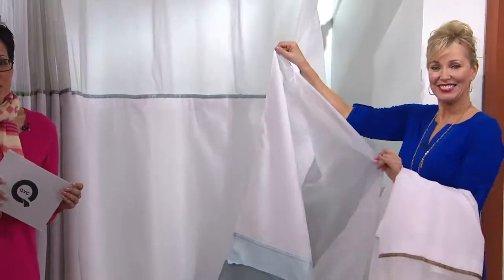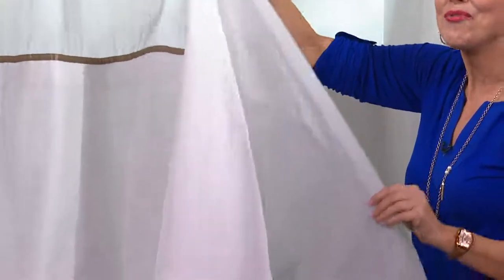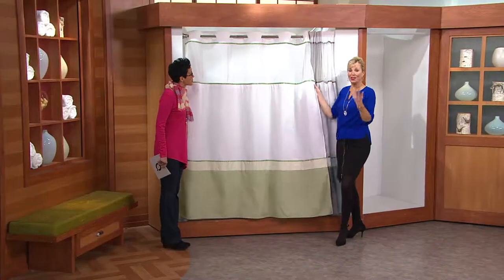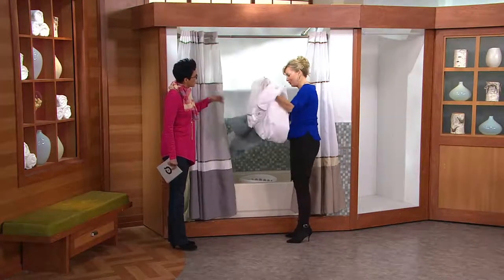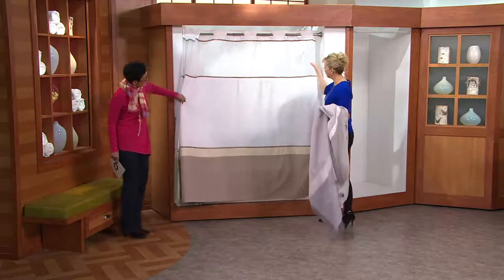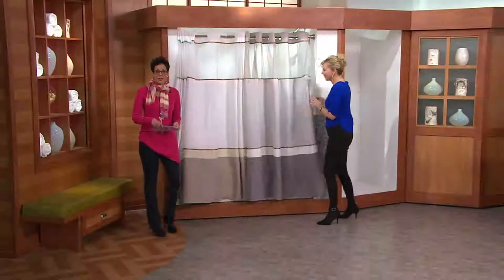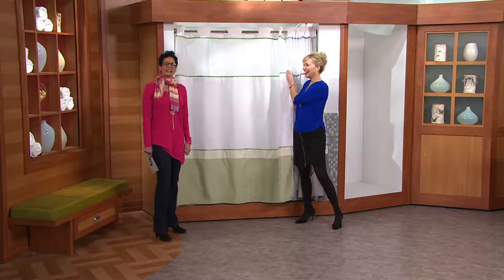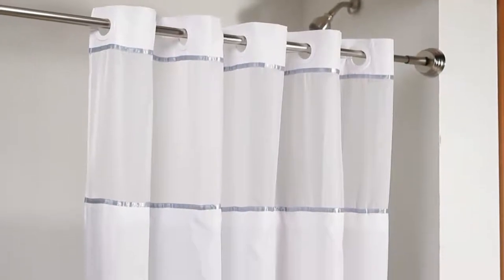Hookless Windsor Color Block 3 in 1 Shower Curtain with Dan Hughes